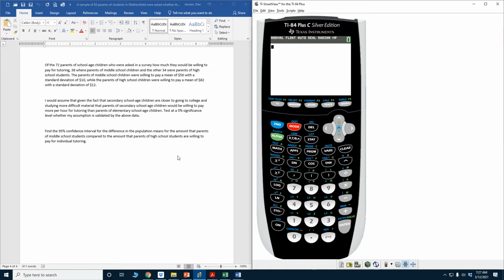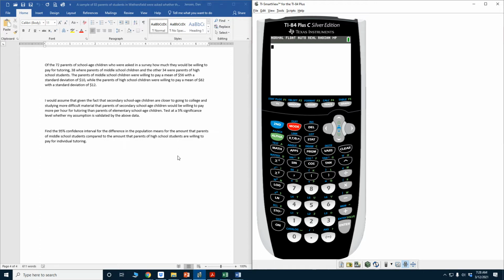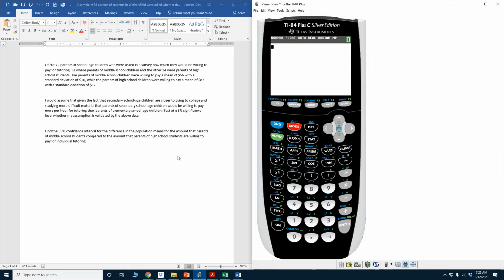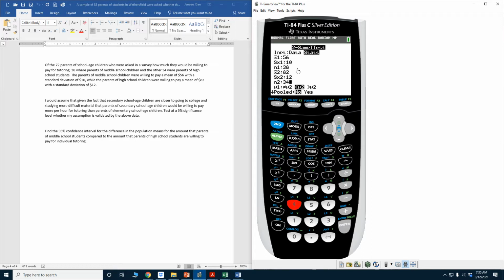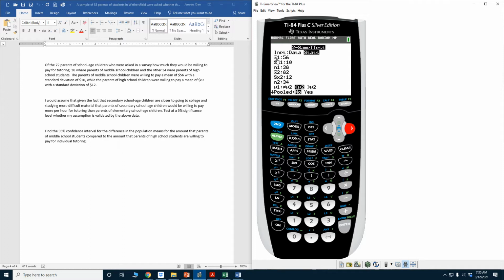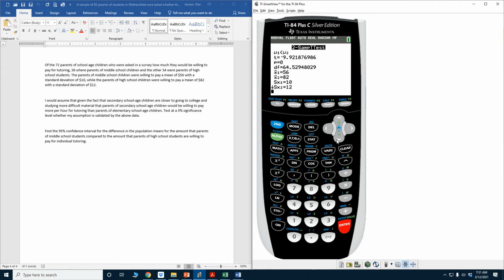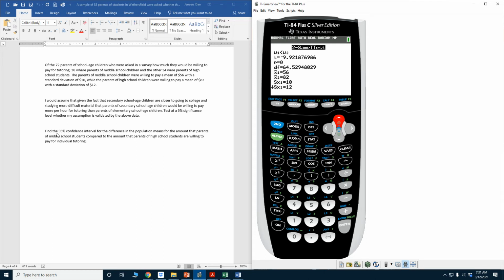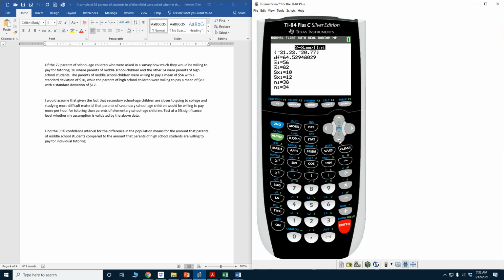Hypothesis Test - Difference of Means - TI-84